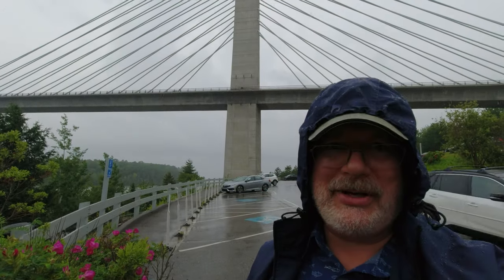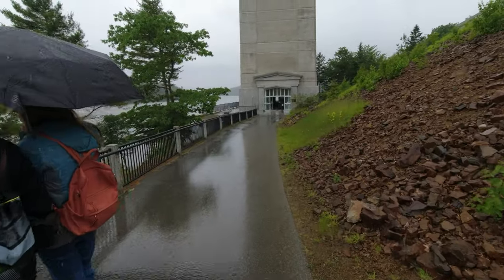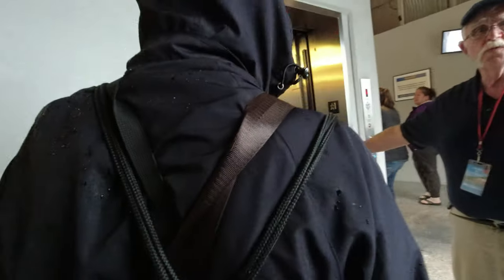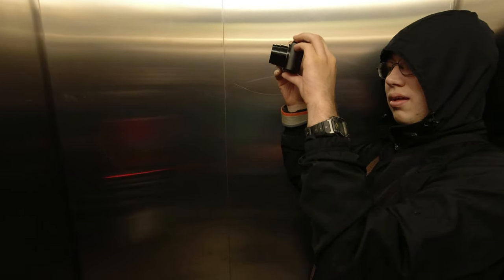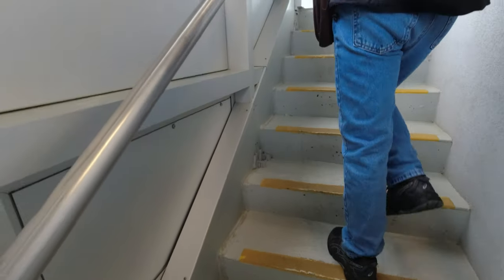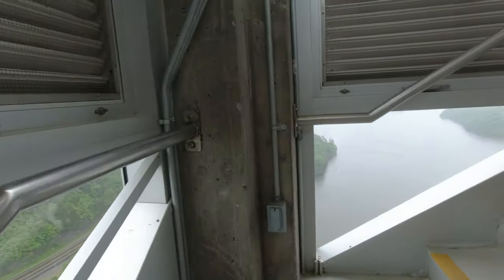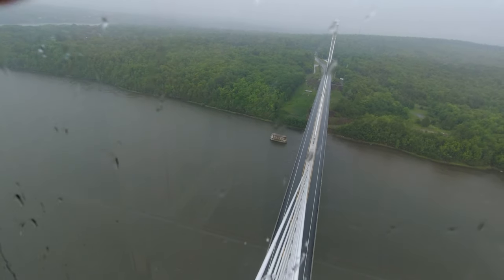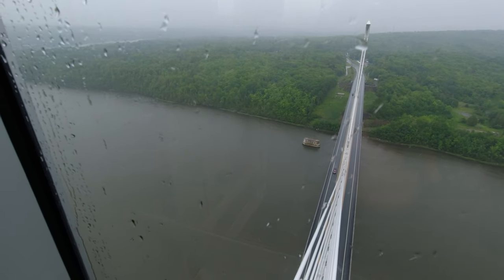Come See The TALLEST OBSERVATORY IN THE WORLD That's Open To The Public! - Prospect Maine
The Penobscot Narrows Observatory of Maine is taller than the Statue of Liberty in New York! Take a journey along with us to a 400 ft tall adventure in Maine.

2) StockNation.com
3) Viddyoze.com
4) Dropmock.com

ES_Traveling Home - Northside
ES_Bridges (Instrumental Version) - Volcan Peaks
ES_Crossing the Bridge - Jon Bjork
ES_Covered Bridge - American Legion

The following equipment are items I have personally purchased and am currently using to product my videos, if you happen to be interested. I have included links to Amazon so you can see the descriptions and features of each item. ENJOY:

CAMERAS:
Canon R10 DSLR